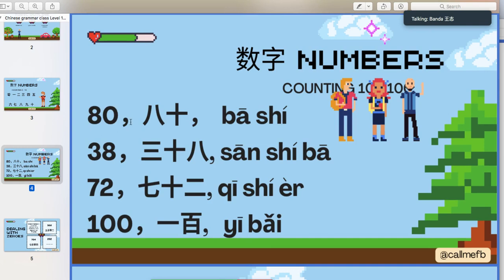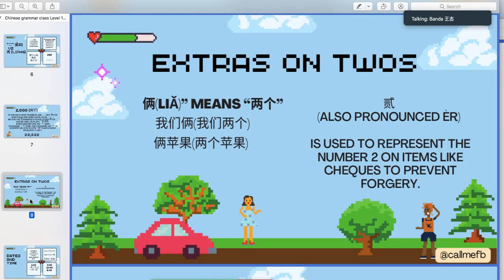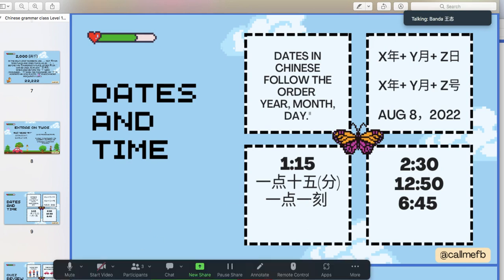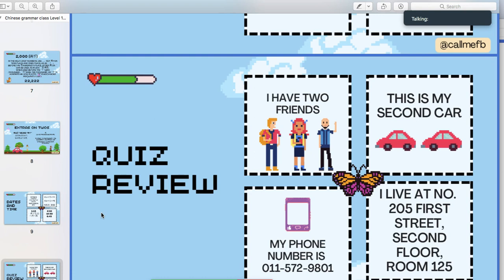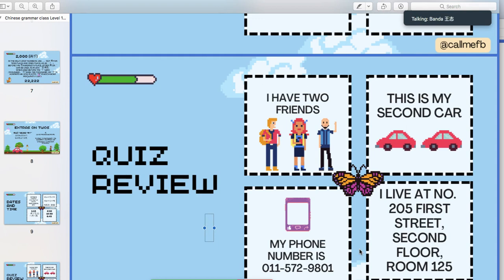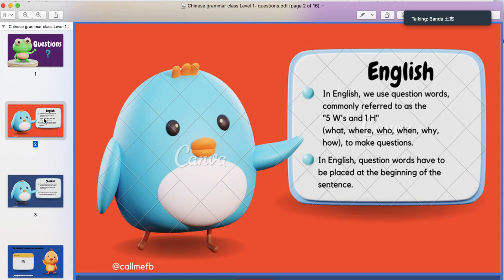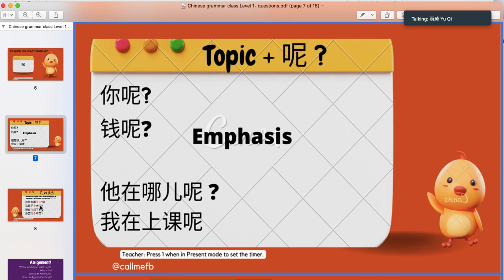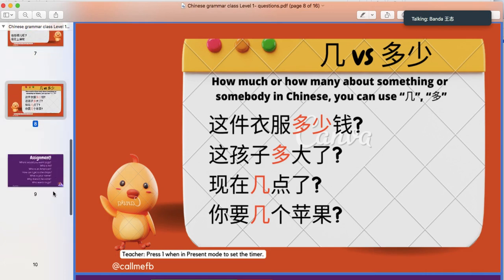Chinese Grammar Class 1 Grammar rules on Numbers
The grammar of Chinese language can be summarized as:

1) No conjugations: each verb has only one form, and for that matter: no irregular verbs;
2) No tenses: use of particles to express if an action takes place in the past, present or future. The verb form never changes in function of the tense;
3) No articles: no such thing as "the" and "a";
4) No plurals: quantifiers before the noun, or simply the context, will make clear whether speaking in singular or in plural;
5) No gender-specific pronouns: no masculine, feminine or neuter words;
6) No cases: since articles don't exist, and nouns can't be changed anyway;
7) No declinations of adjectives by number or gender: just like nouns, adjectives never change.

Subject + Predicate

Subject + (Adv. ) + Verb + (Object)
Subject+ Verb1+(Object1)+Verb2+ (Object2)

S+v+O

Since this structure pretty muck mimics the regular English structure, it makes our job easier to construct sentences as soon as we bag a few SVOs.

Live lectures works best that is why you should

The lectures are done live simultaneously mainly in Spanish and English (and sometimes Shona).

Bienvenido a este método único de enseñar chino elemental. Welcome to this unique method of teaching elementary Chinese. Las lecciones son para principiantes / lecciones básicas de chino. The lessons are beginner level/basic chinese lessons.

Las conferencias se realizan en vivo de manera simultánea principalmente en español e inglés (y en ocasiones en shona). Si habla inglés o español, lo cubrimos. If you speak either English or Spanish we got you covered. Access the full Chinese character course on Udemy using this url It's Fun, Effective Lessons with a 5-Star Tutor. Take Your Chinese to the Next Level in Hours Si habla inglés o español, lo cubrimos. Accede al curso completo de caracteres chinos en Udemy usando esta url Son lecciones divertidas y efectivas con un tutor de 5 estrellas. Lleve su chino al siguiente nivel en horas.